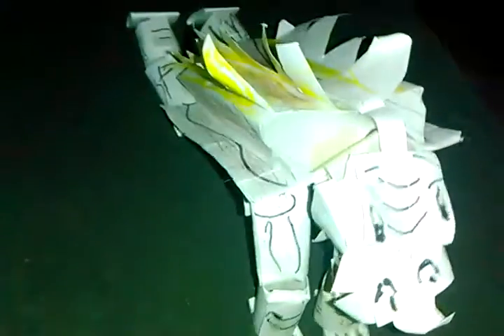New paper kiju update